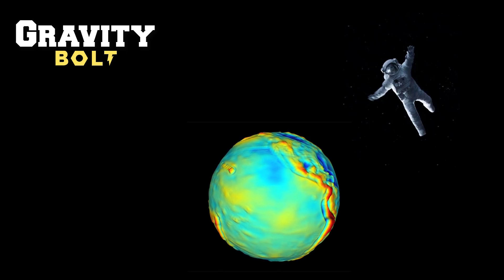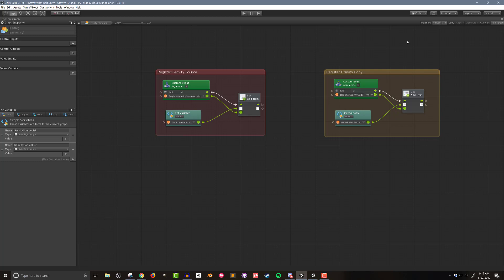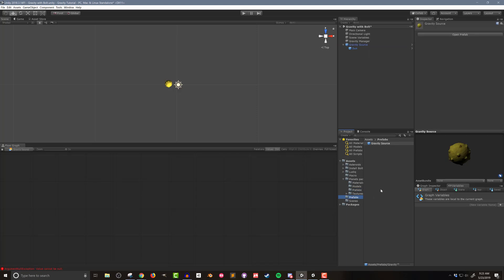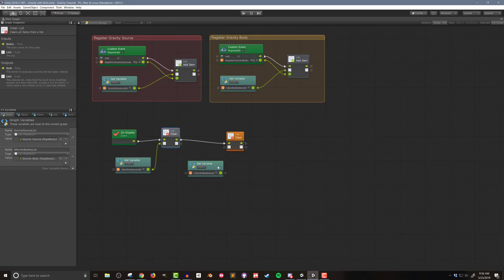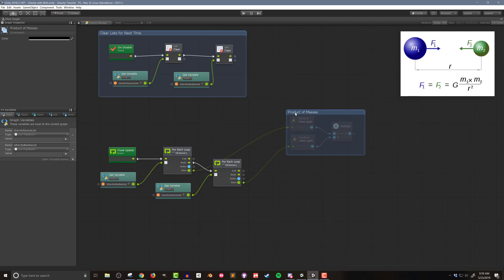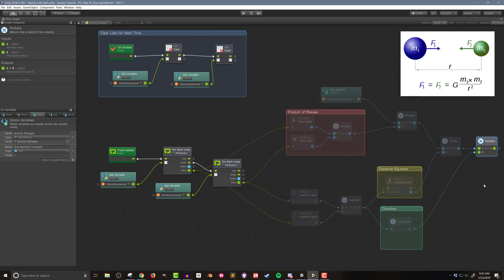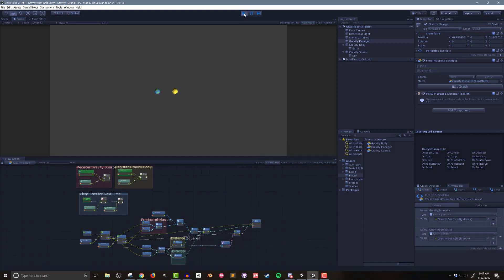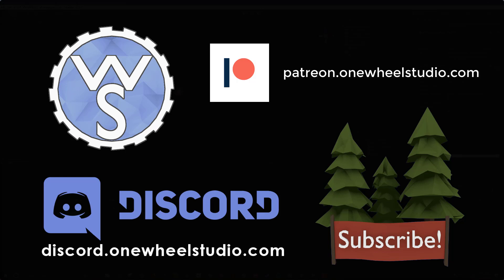Simulating Gravity with Bolt Visual Scripting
Simulating gravity can make for a fun game mechanic. In this video using Bolt visual scripting and Unity I simulate gravity using gravity sources and gravitational bodies each with their own script that can be mixed and matched. Orbits are also implemented by adding initial velocity.  Gravity manager 1:08, universal law of gravity 8:18, creating orbits 15:21.